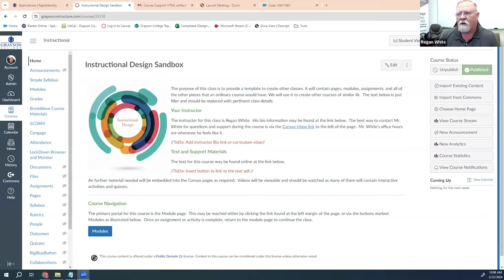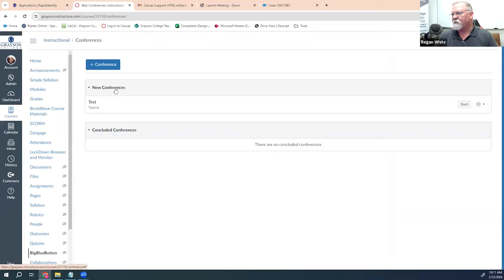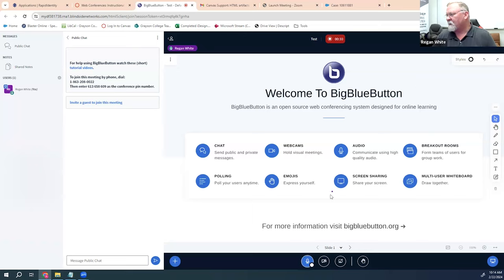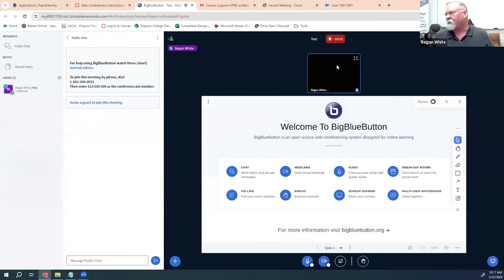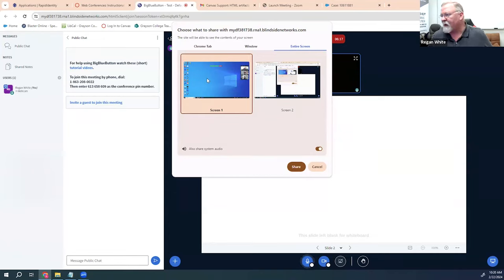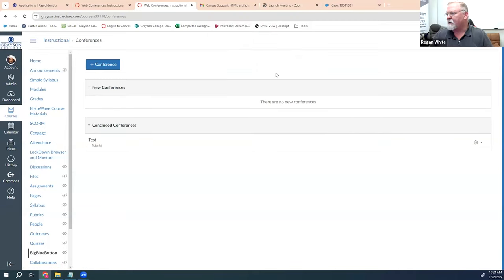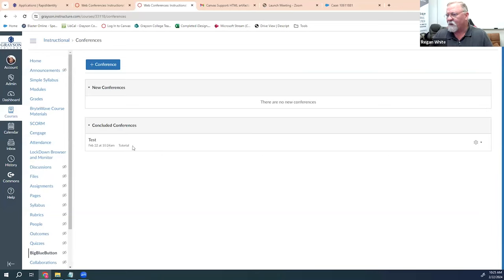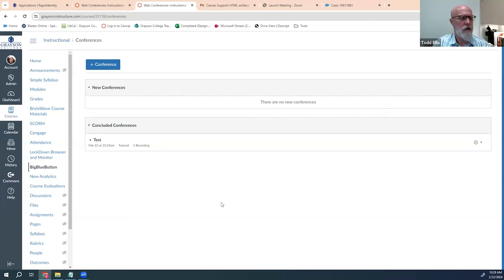Big Blue Button Conference Training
Members of Grayson College Faculty outline their experiences with the Big Blue Button app in Canvas